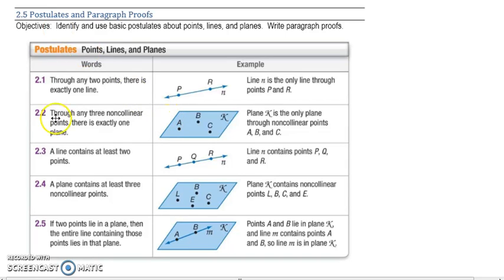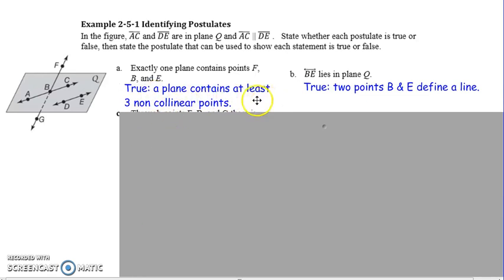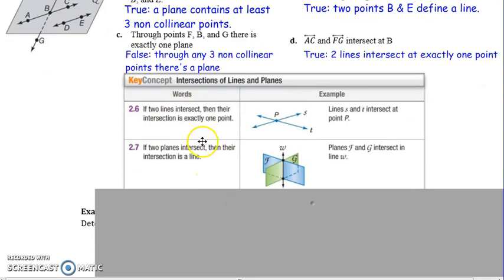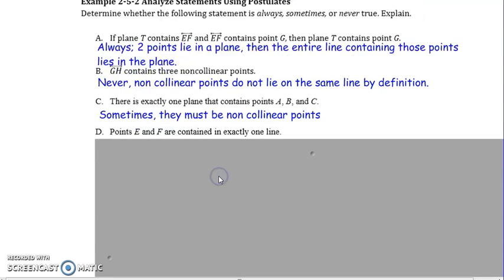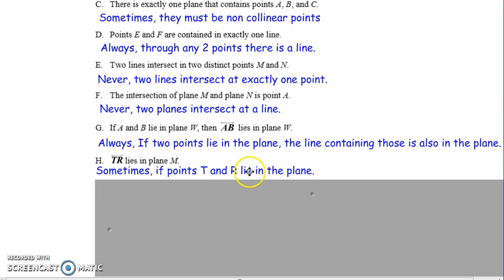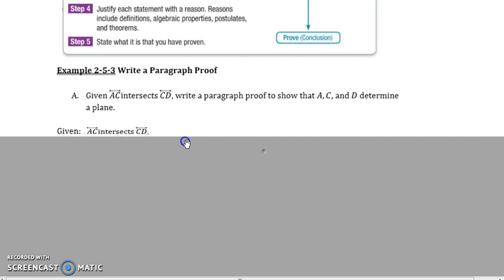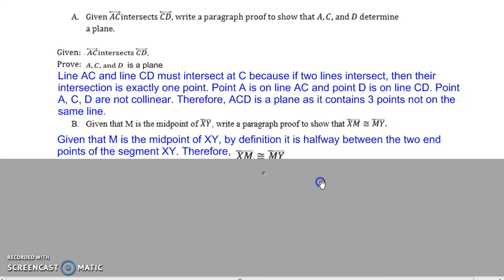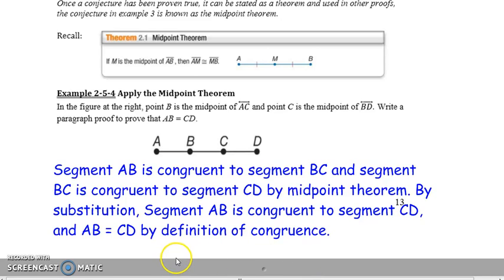2-5 Postulates and Paragraph Proofs